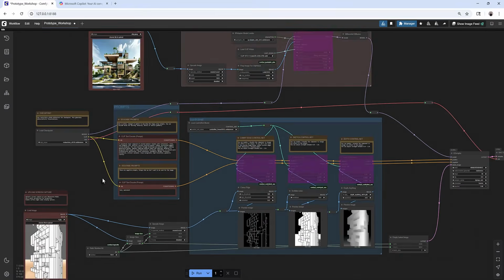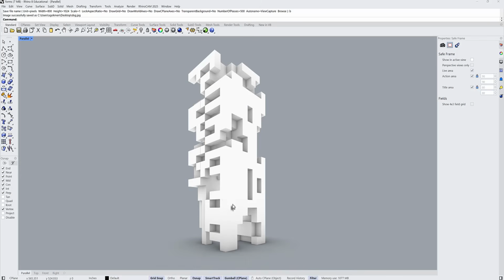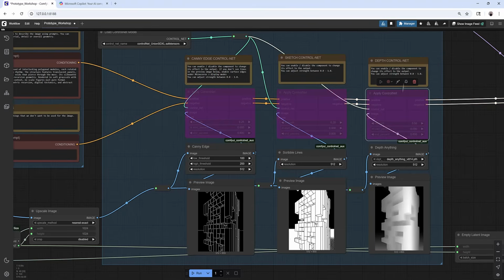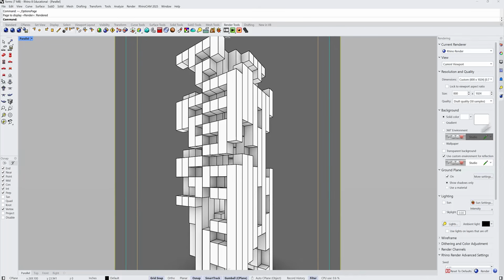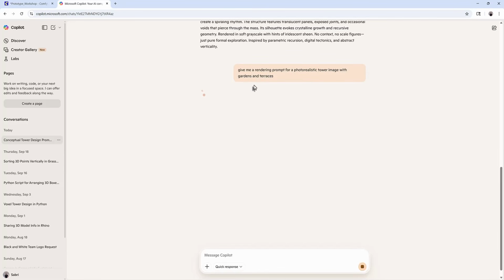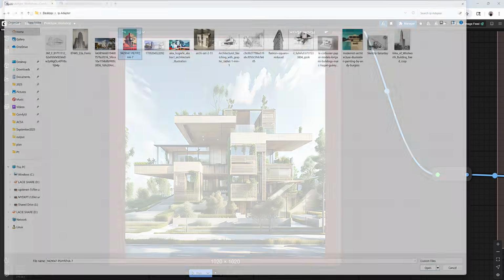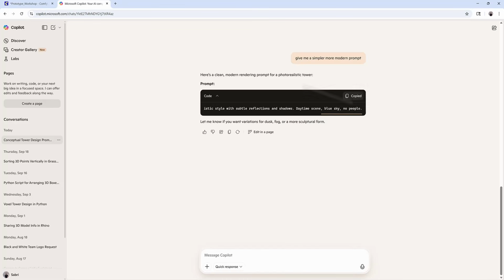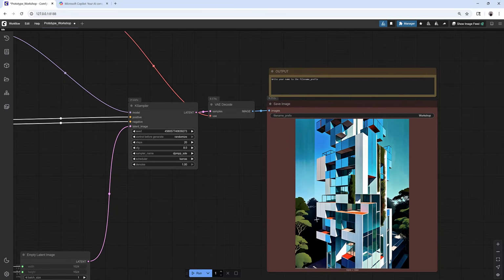AI Rendering with ComfyUI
In this tutorial, we will go through a complete AI rendering workflow using ComfyUI to stylize architectural images from Rhino. Designed for students and designers, this session focuses on transforming viewcaptures of 3D models into expressive, high-quality renderings using ControlNet and IP Adapter.

We’ll cover:

-How to prepare Rhino viewcaptures for AI input

-Setting up ComfyUI and accessing the shared workflow via provided URLs

-Using ControlNet to preserve edge fidelity and architectural structure

-Applying IP Adapter for style transfer and visual enhancement

-Adjusting prompts, resolution, and conditioning strength for optimal results

-Exporting and compiling your final renderings

By the end, you’ll be able to generate a full set of stylized renderings for your project and compile them into a polished presentation. Perfect for elevating your design visuals with minimal effort.